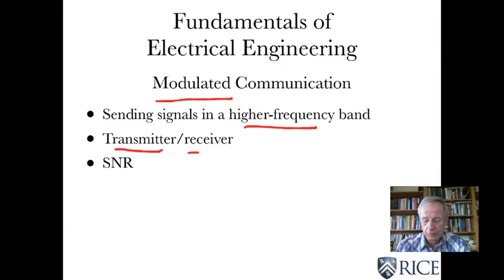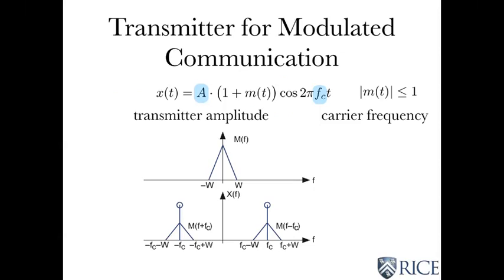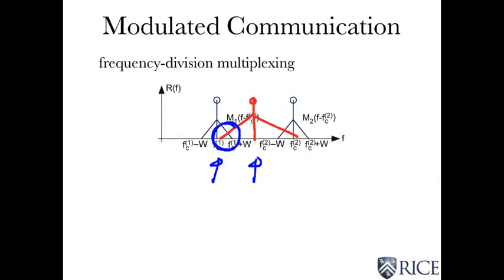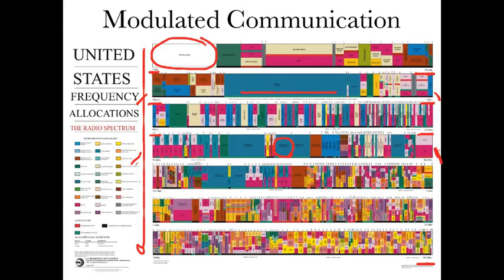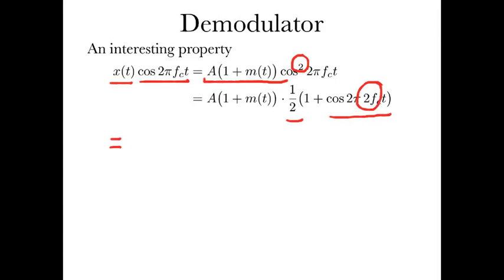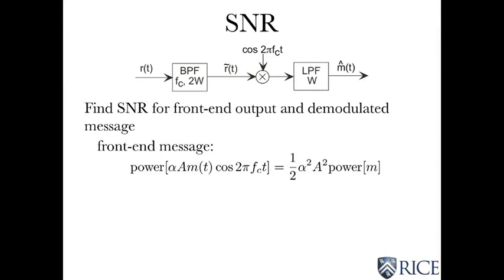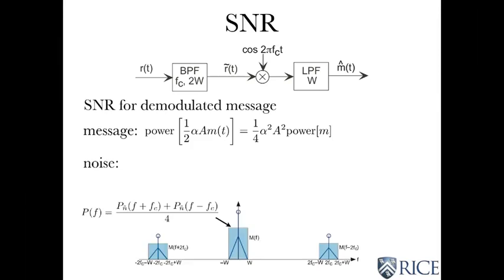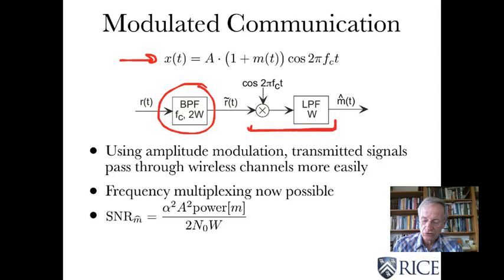31 Analog Communication